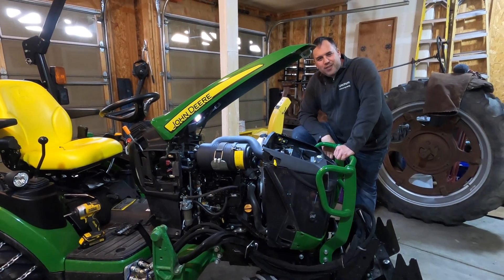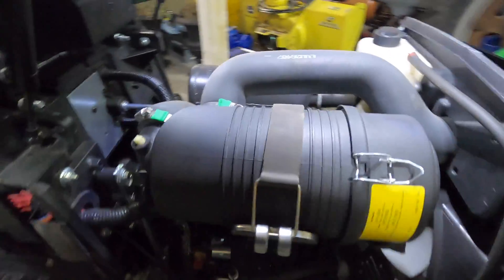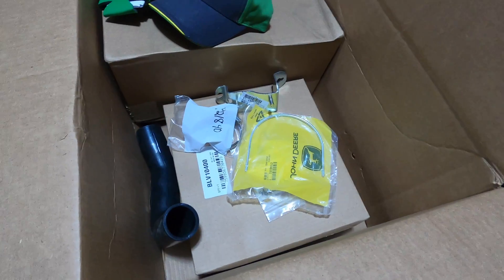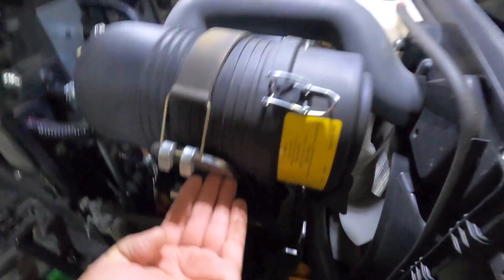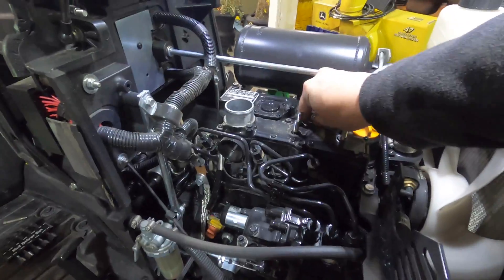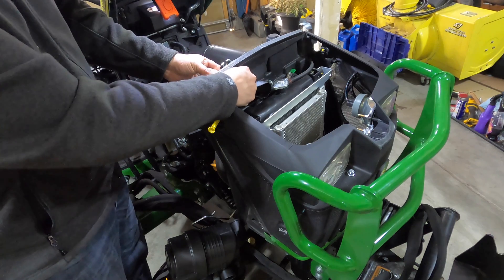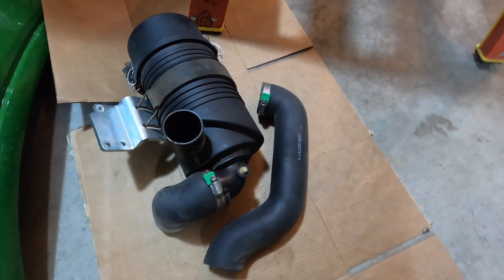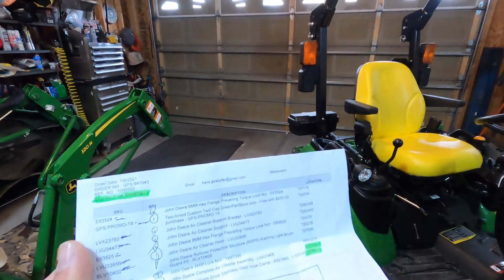Avoid Engine Failure with this Air Cleaner Update - 1025R, 2025R John Deere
This video contains the latest information as of January 2021.

Have your John Deere dealer lookup Deere Solution 8LV188.

Individual JD Parts:
LVU34473 - Bracket (Wire Hanger for Air Cleaner Assembly)
LVU33856 - Hose (From Cleaner Assembly to Engine)
LVA23760 - Bracket
LVA23405 - Air Filter
E63525 - Nut (qty 1)
E63524 - Nut (qty 1)
AR21840 - Hose Clamp (qty 2)
14M7396 - Lock Nut (qty 2)

When I purchased, the total cost for the parts was approximately $165.

John Deere states the following 1025R serial number ranges may be affected:
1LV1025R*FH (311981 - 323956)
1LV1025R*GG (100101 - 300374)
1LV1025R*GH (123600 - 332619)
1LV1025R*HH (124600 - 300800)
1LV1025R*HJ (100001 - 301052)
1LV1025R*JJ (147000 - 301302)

If you watch this full video though, and check your tractor, you should be able to visually tell if you have an old version or the latest version.

Supposedly the 1023E is already designed this way, but you may want to check and confirm for yourself.  I am assuming it is the same for the 1026R.